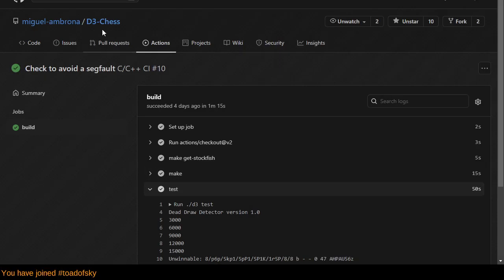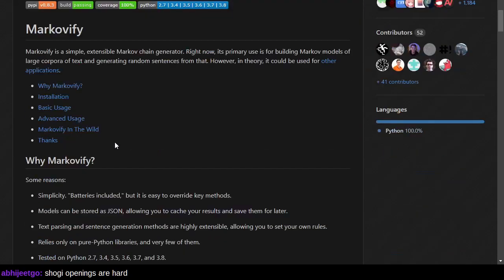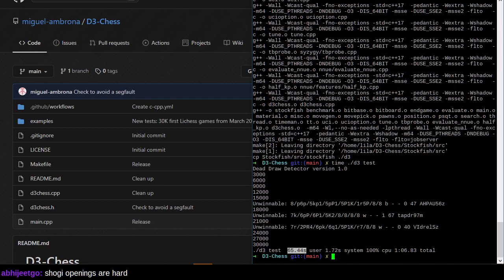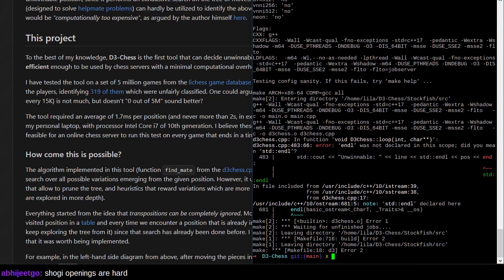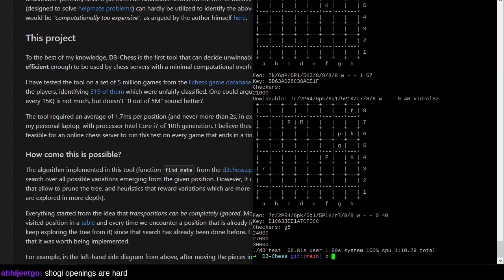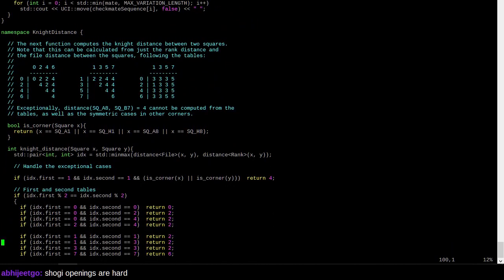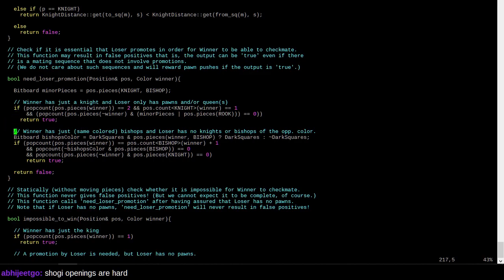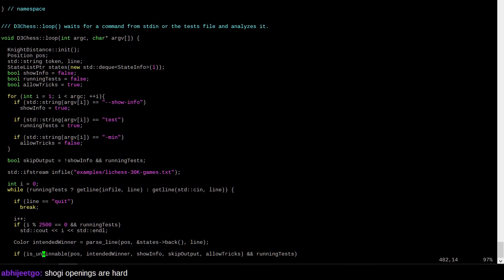Code review of "Dead Draw Detector"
This is a cursory code review of an ill-named, ambitious project and does not reflect the views of the Lichess team. This heavily modified Stockfish detects whether or not a checkmate is possible, with disclaimers that in some positions it may need to run for a long time.